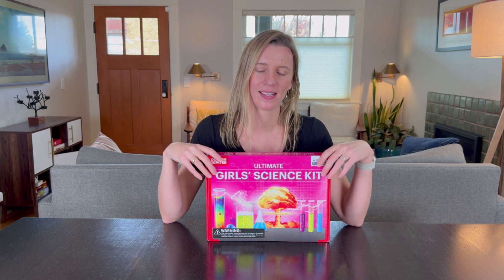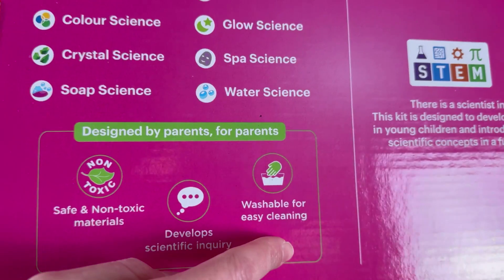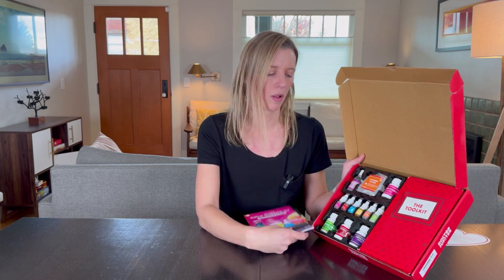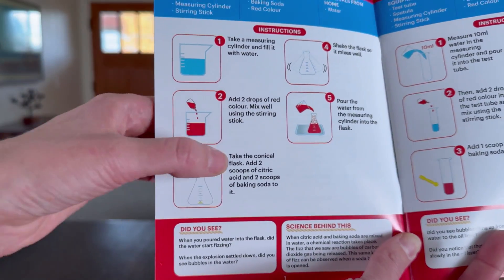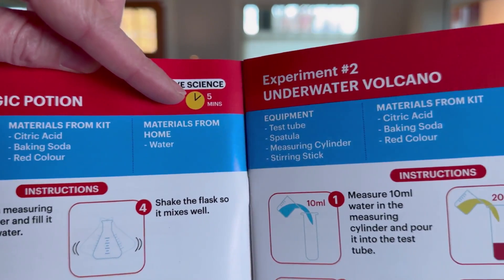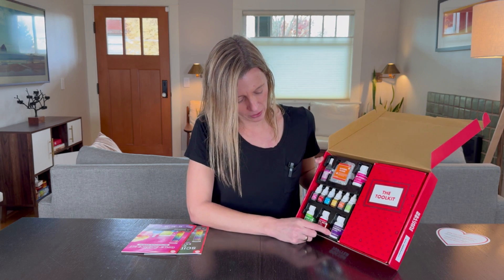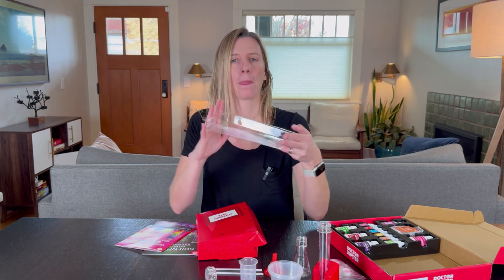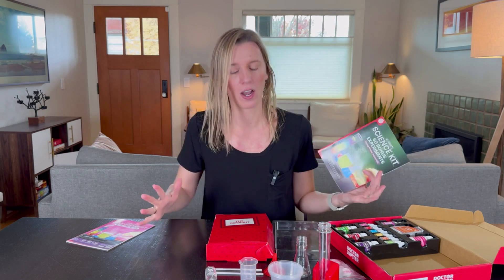The Doctor Jupiter Girls Science Kit: Super Kid Friendly!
Inspire Curiosity and Learning with Doctor Jupiter's Ultimate Science Kit for Girls (Amazon)

If you want to encourage your daughter's interest in science, Doctor Jupiter Girls Science Kit is the perfect choice. With over 135 exciting science experiments, she will have a blast exploring the scientific world and expanding her knowledge. This kit is super inviting and has has a wide range of experiments, from volcanoes to face masks! With the simple instructions and kid-friendly supplies, your daughter can do this all on her own or you can have fun together. Make learning fun and engaging with the Doctor Jupiter Girls Science Kit!

(Amazon)